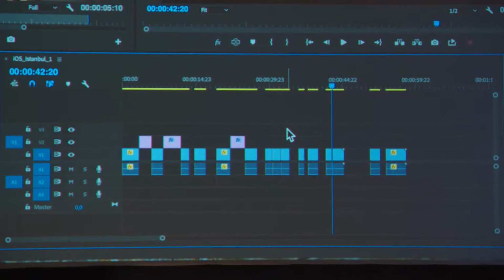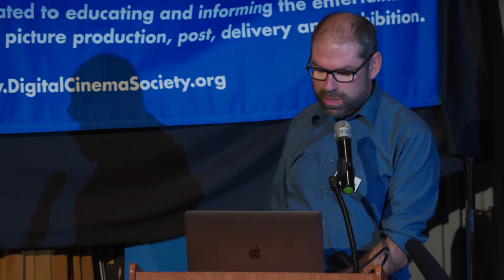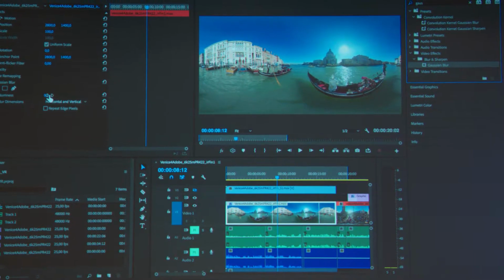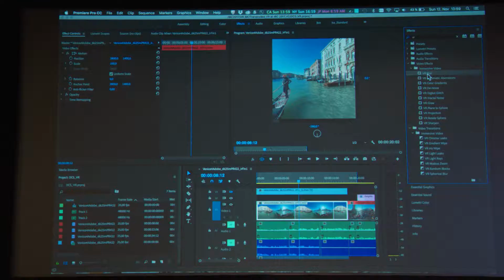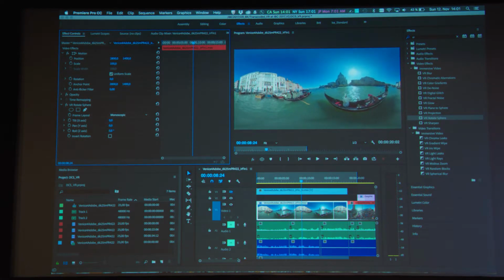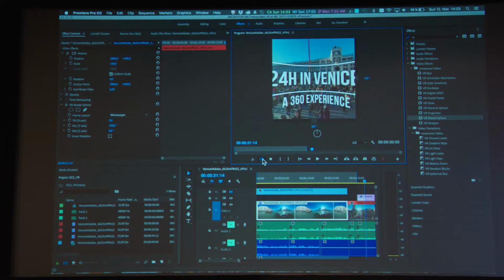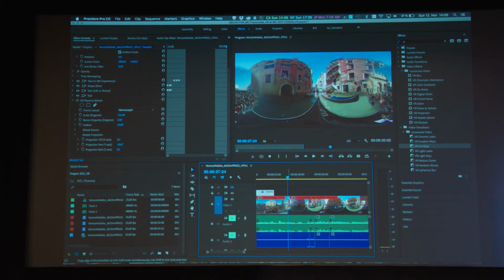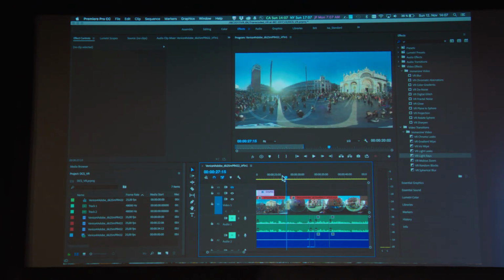Adobe and VR at the 2017 DCS Post Expo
Patrick Palmer presents the latest from Adobe including new VR features at the 2017 Digital Cinema Society Post Expo.  This event took place at the Raleigh Studios, Chaplin Theater on Sunday November 12, 2017.  The coverage was recorded in 4K with two Panasonic VariCams and features presentations by: ACES/AMPAS - Adobe - Advantage Video Systems - Avid - Blackmagic Design - DigitalFilm Tree - Lenovo - LumberJack - OWC - WPC Media Services with special Guests Dan Lebental, ACE and Jeff Olm.

Special thanks to our volunteer crew including David Mahlmann and Samantha Gilbert for Production and Stage Managing -- Sean Murray and Rob Frazier for Operating Camera -- Cameron Cannon for Cinematography and Engineering -- Christopher Scott Knell for minding the Sound and Data Management -- Michael Valinsky for helping to get the word out -- Charlene Mathers for handling RSVPs and check-in .

We would also like to thank Nic LaRue and Raleigh Studios for the use of the Chaplin Theater at Raleigh Studios --  OWC and MacSales along with Advantage Video Systems for the refreshments and additional expenses -- Panasonic for the use of our VariCam cameras -- Fujinon for use of Cabrio and Premiere Zoom Lenses.